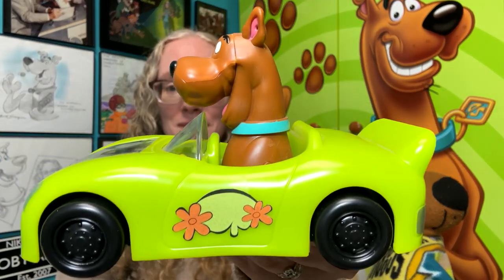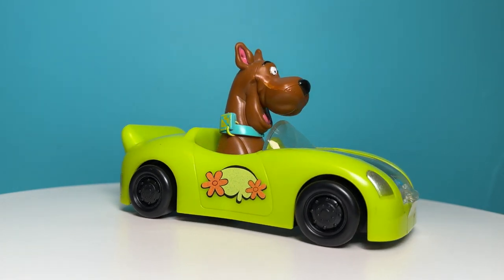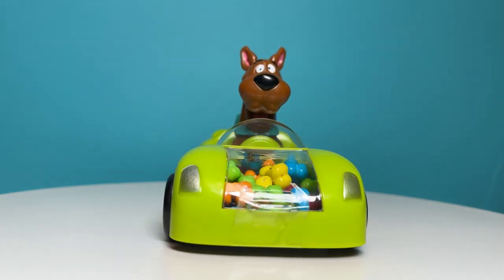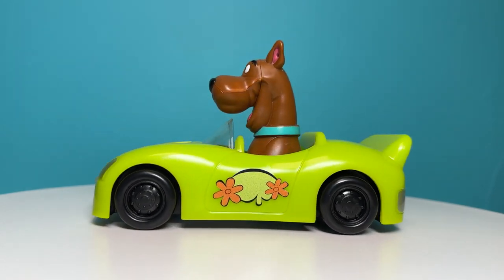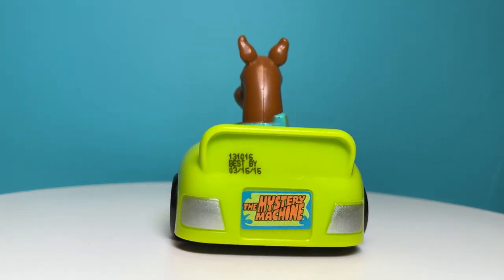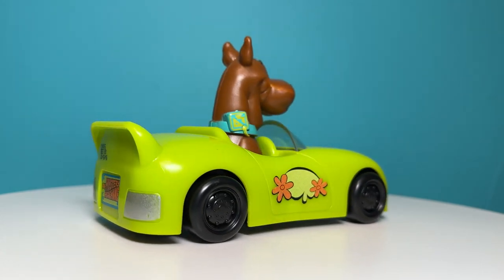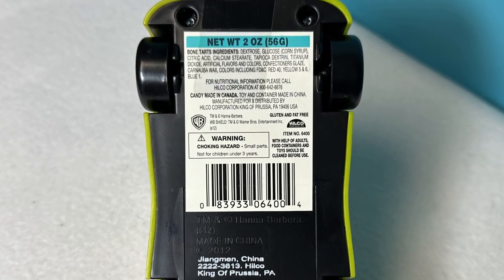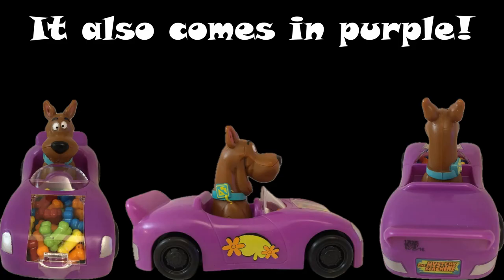Scooby-Doo Car Candy Holder - Closer Look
In this quick video, I take a closer look at the 2012 Scooby-Doo car candy holder.

MUSIC